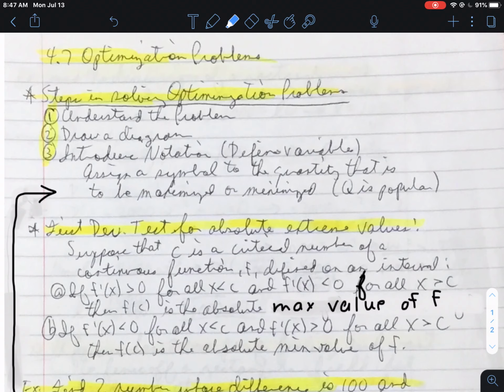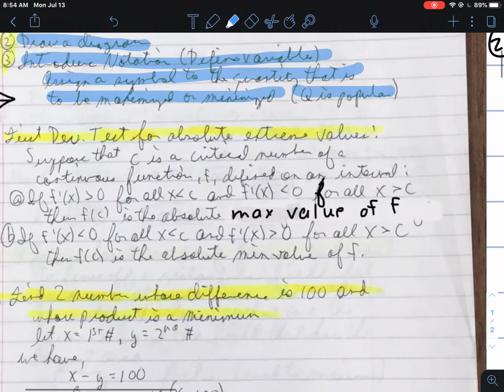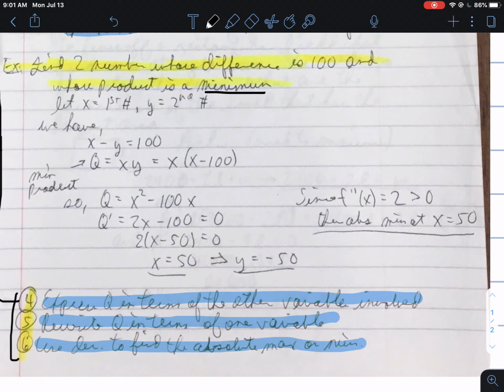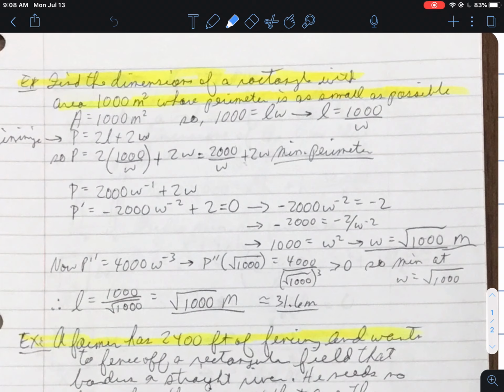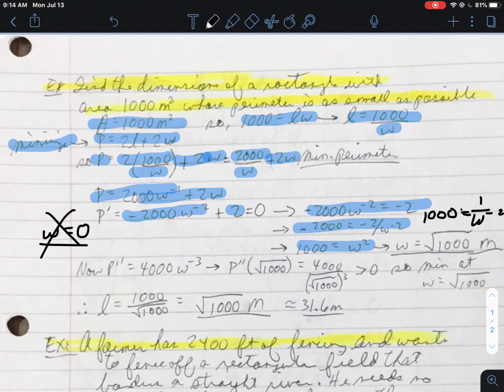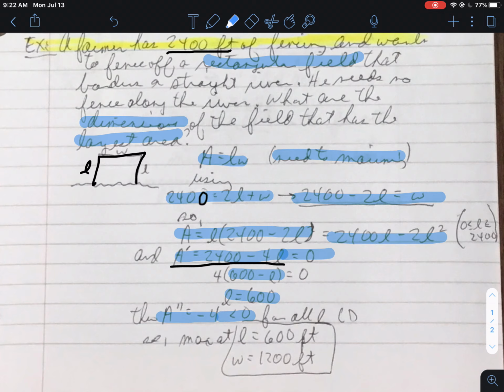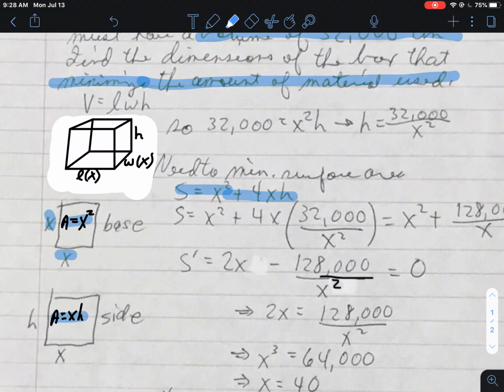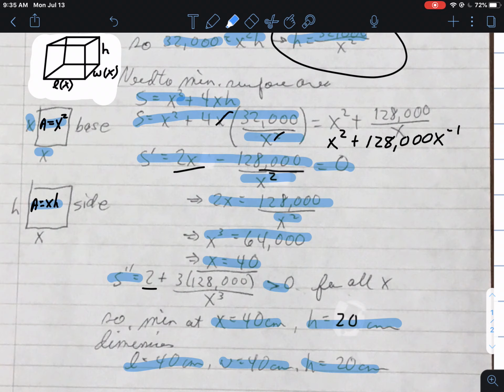Math Section 4.7